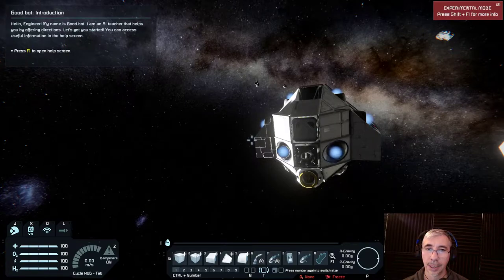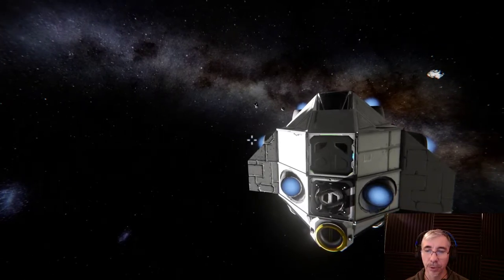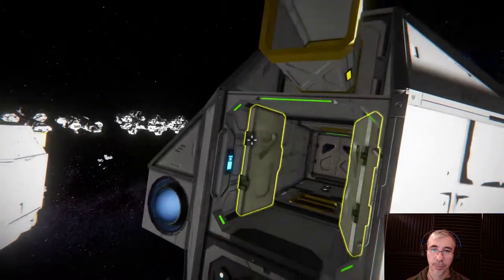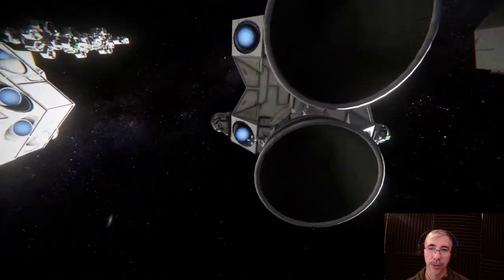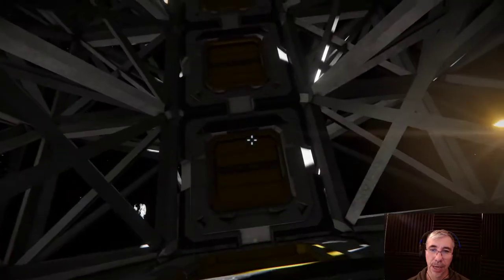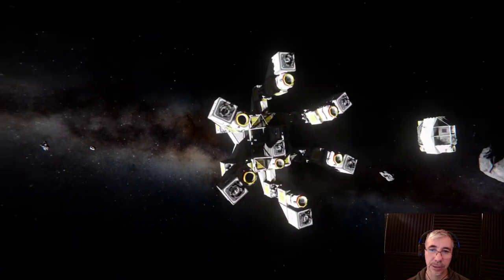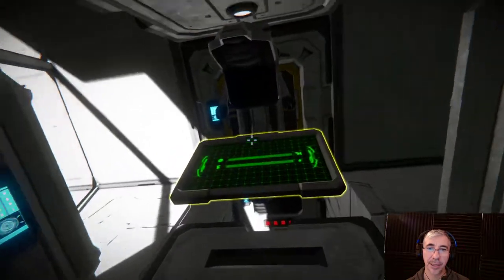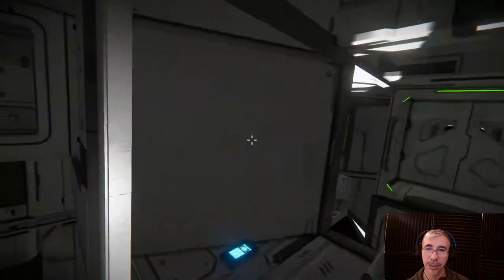Modules System Showcase part 2 - Space Lab | Space Engineers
We showcase more modules in this episode of Space Lab